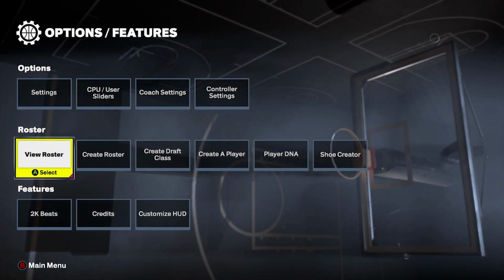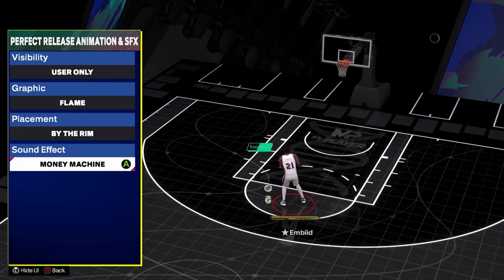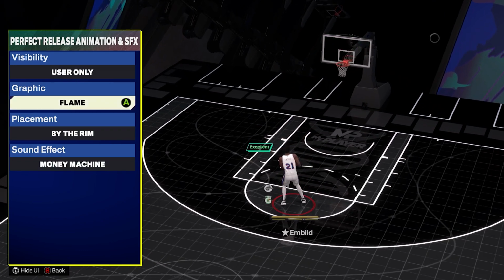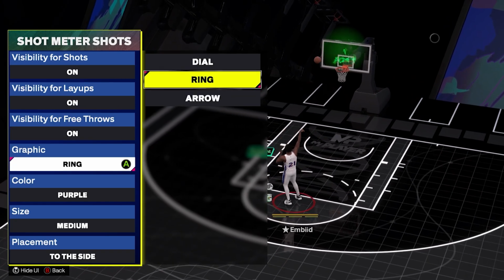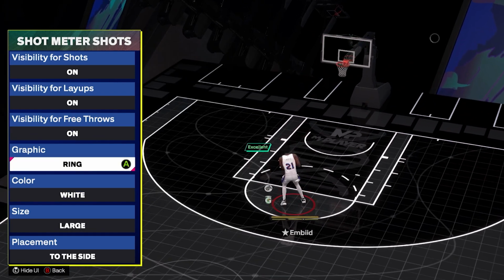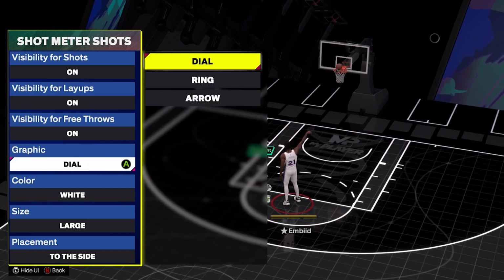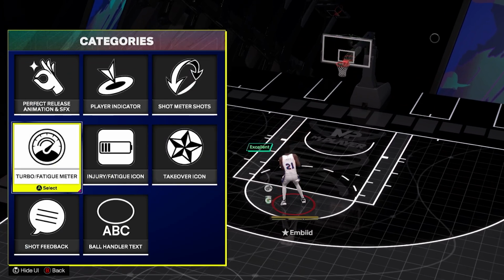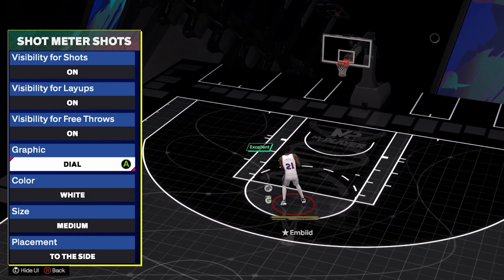How to Change Shot Meter Animation in NBA 2k25